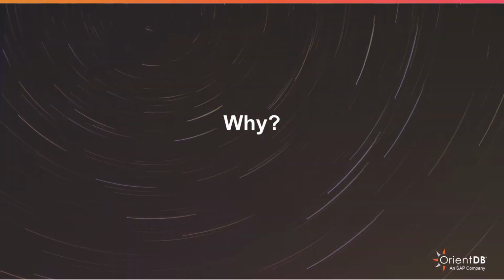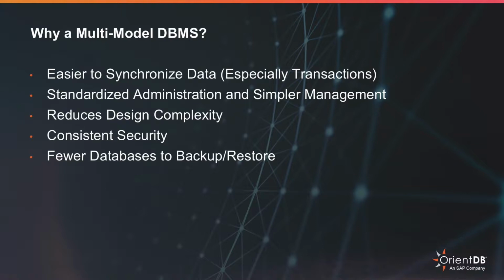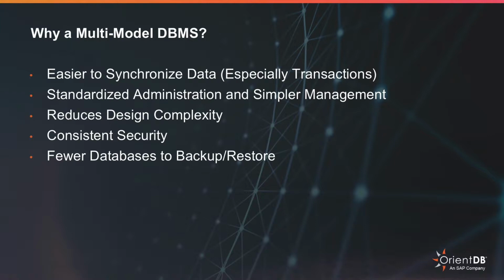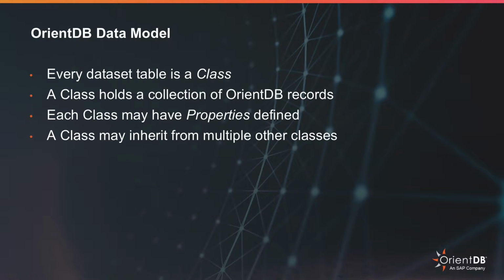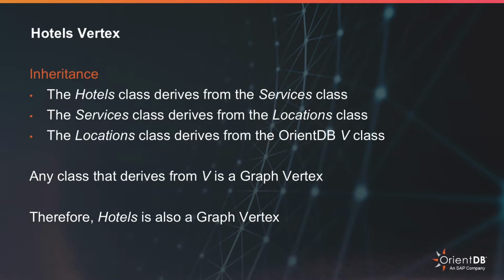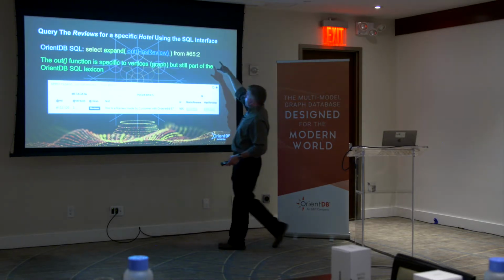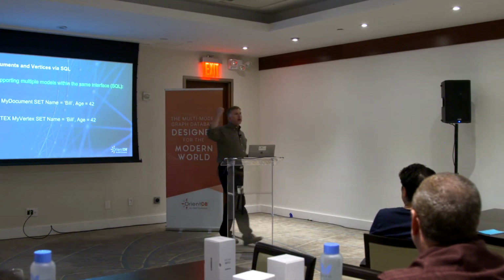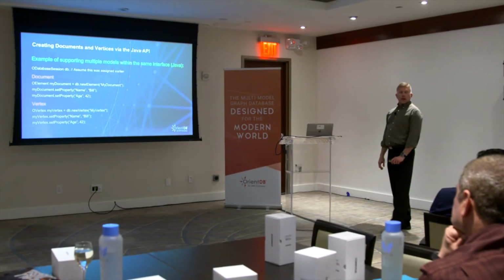Multi-model Graph Databases, A Deep Dive Part 3: The Technical Values